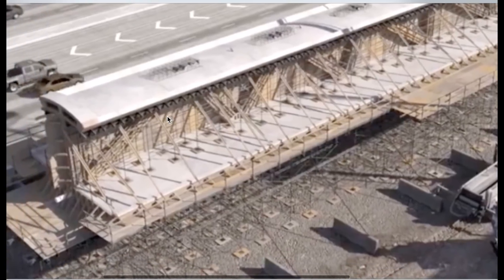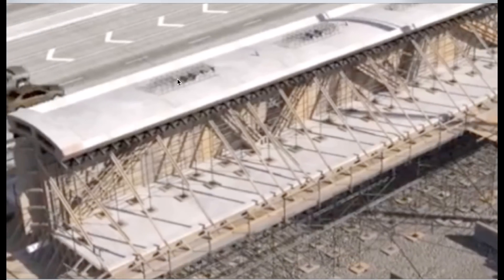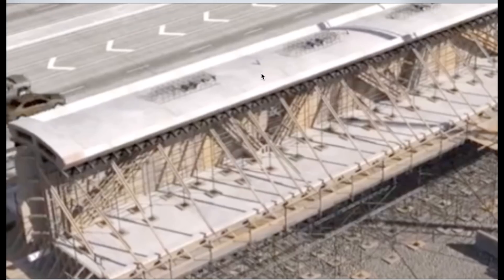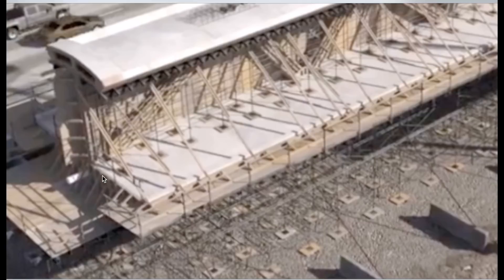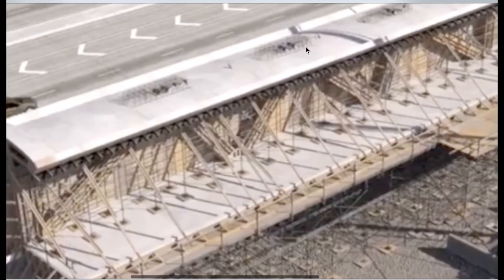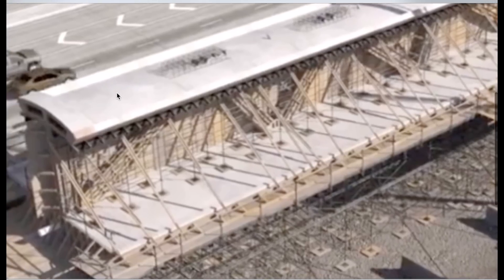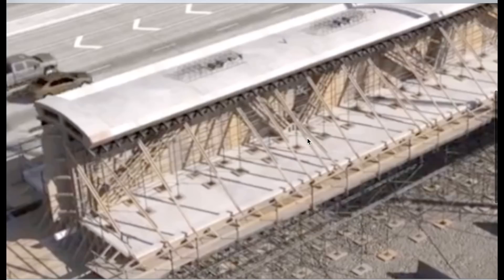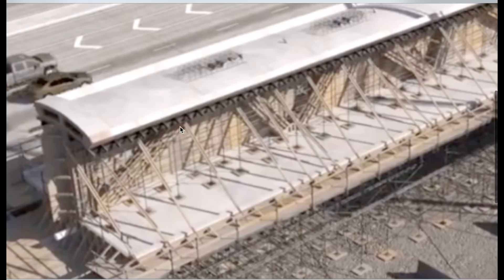FIU Bridge Collapse zero force member & diagonal members 10 & 11 & member #12 VIDEO